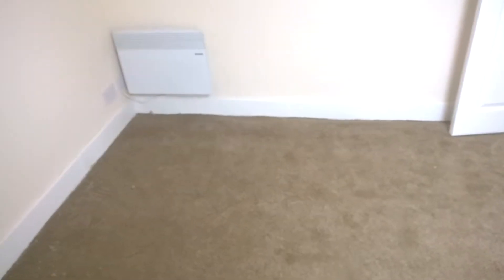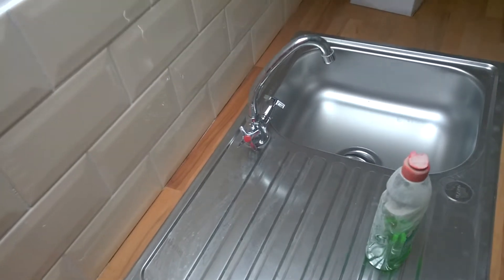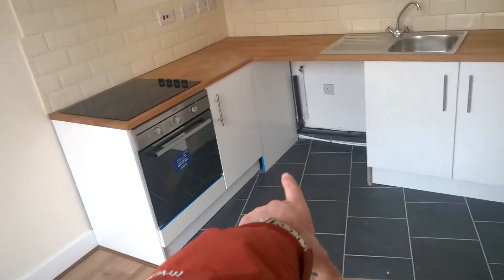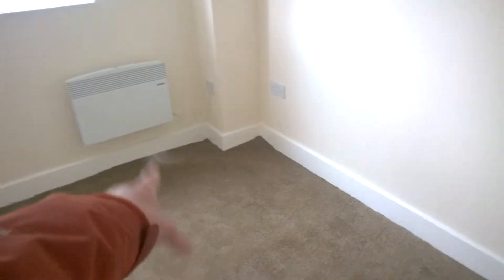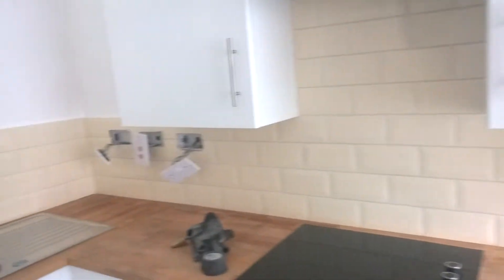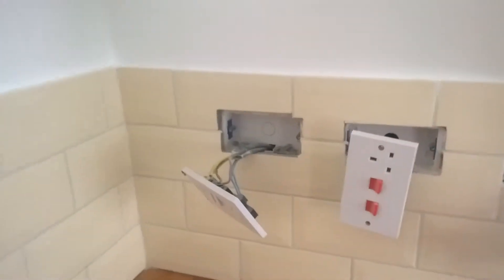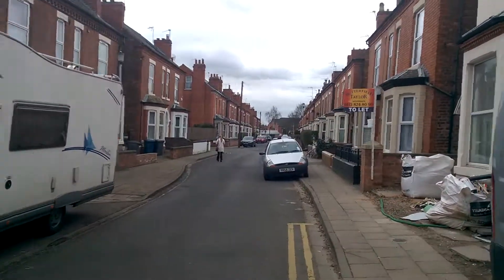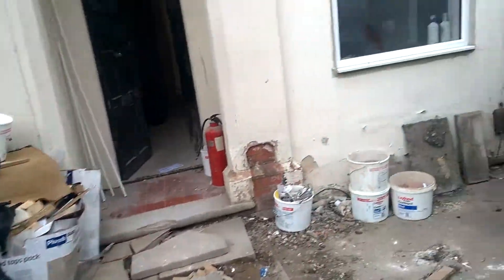Property Update - 52StR